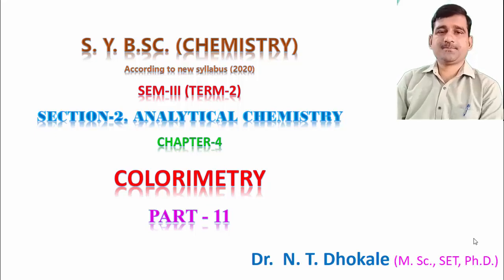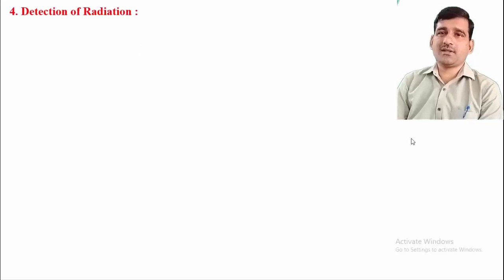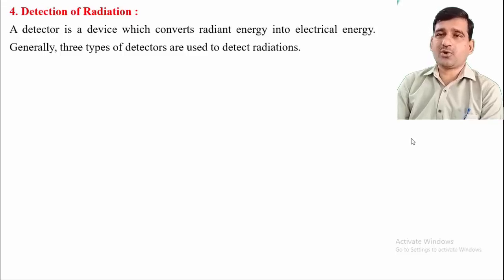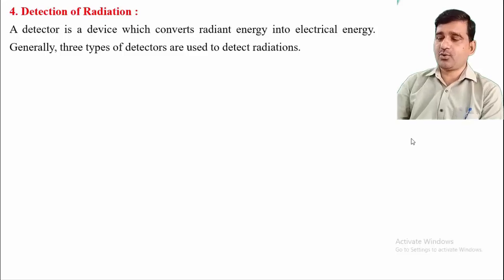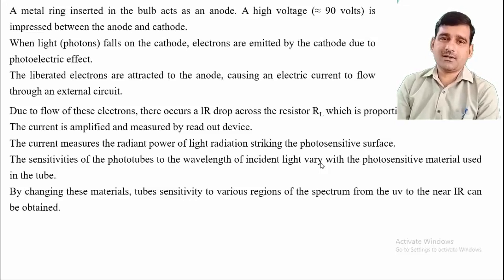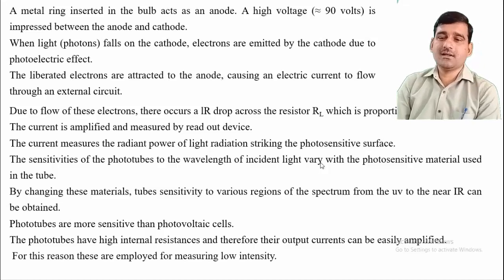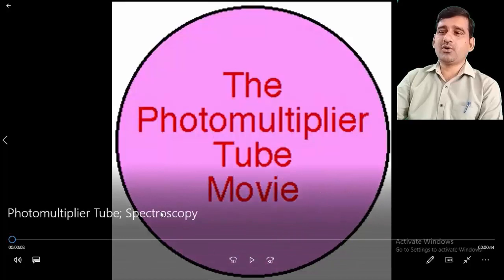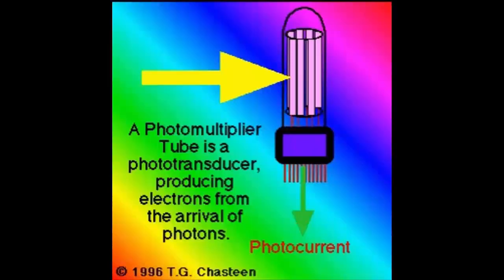KJS Chemistry_S.Y.B.Sc._SEM-IV_L-23_Coloriometry_(Part-11)